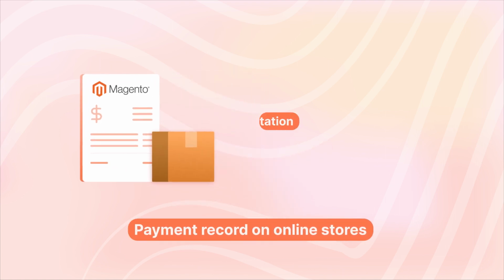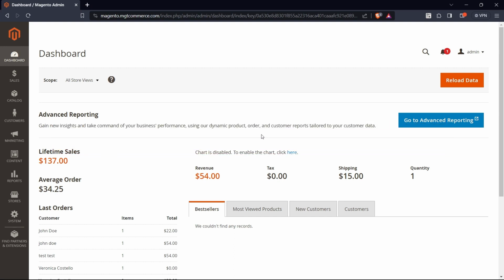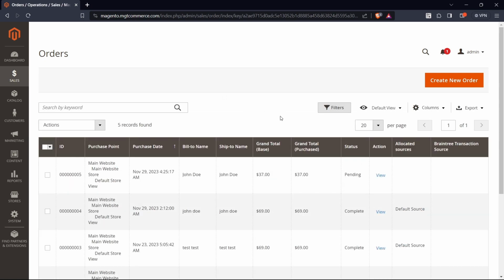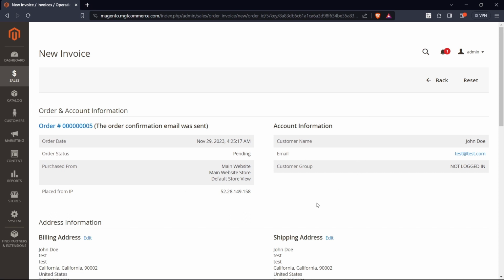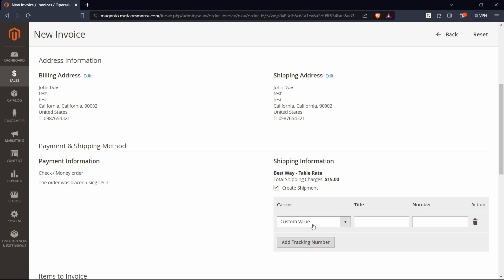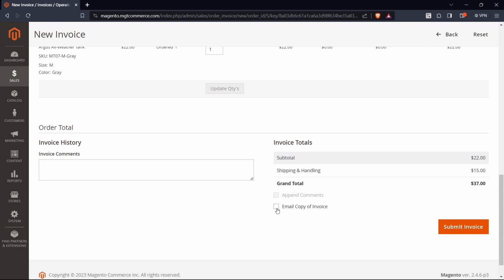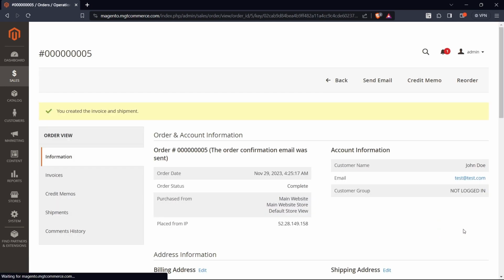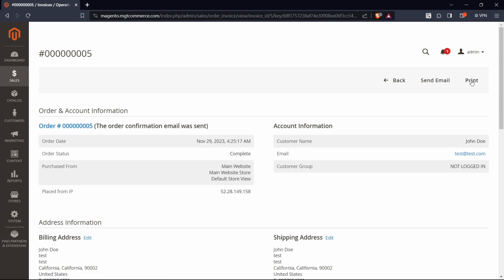How to Create and Manage a Magento Invoice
Want to boost e-commerce operations? Magento 2 invoicing is ideal for handling high-volume orders. Discover how to generate and print invoices and create shipments alongside invoices for simplified order fulfillment. Add tracking numbers for better package management, send email copies of invoices for enhanced customer communication, & use Magento's automation features for efficient invoice generation.

🔍 What’s Covered:
Smoother transactions and heightened customer satisfaction
Steps to configure your Magento invoices
How to enhance your online store's performance
Magento 2 invoicing to elevate your e-commerce business

Magento2Invoicing MagentoInvoices EcommerceOperations BusinessEfficiency AI disclosure: This video contains AI-generated content, including synthetic visuals, voice-over and on-screen text.